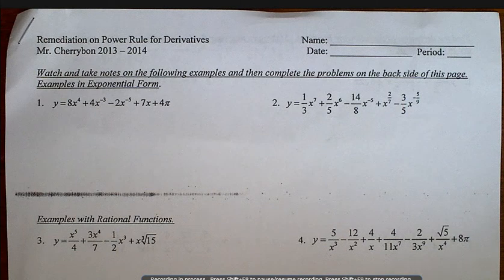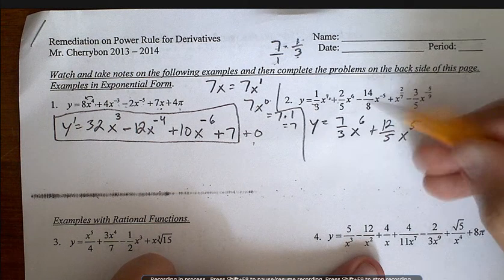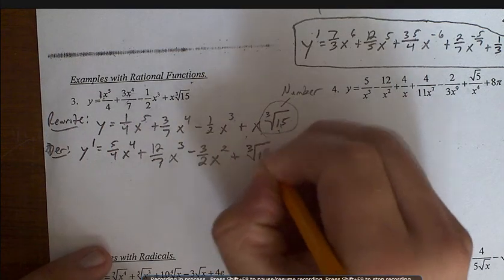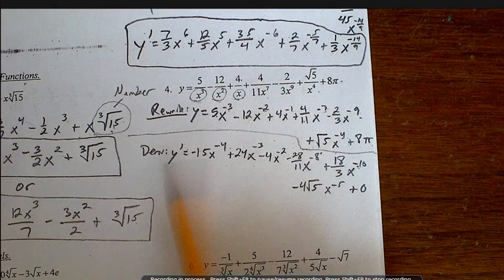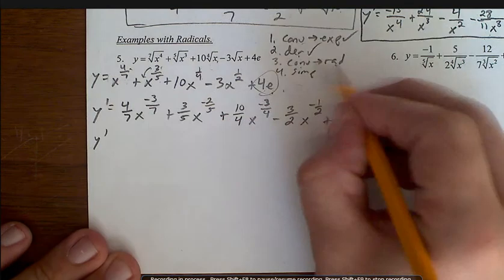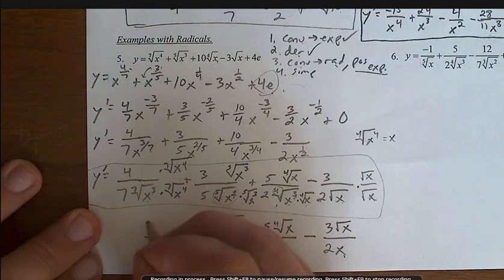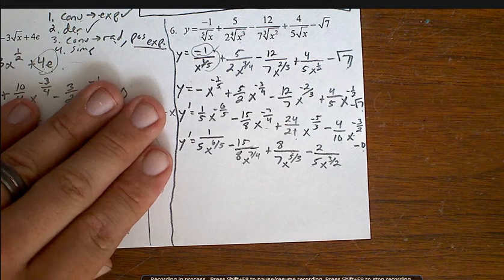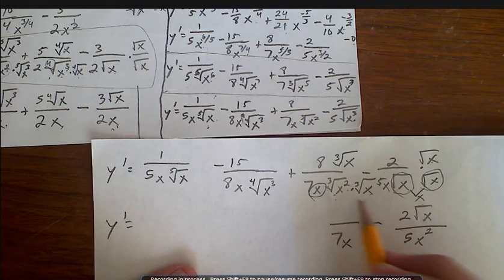Derivative Power Rule Examples Remediation